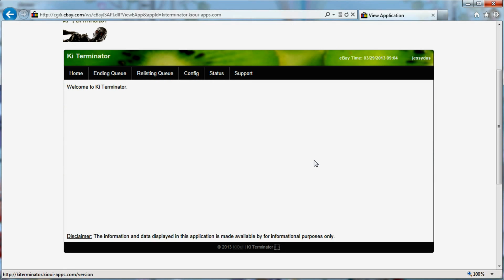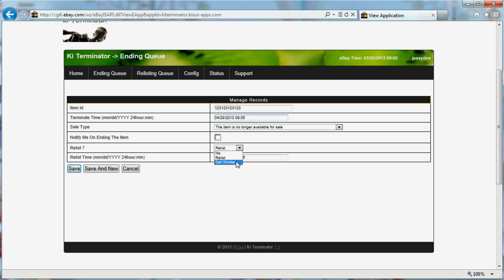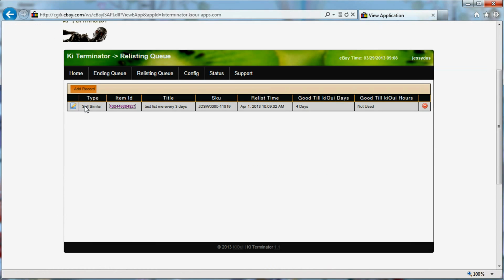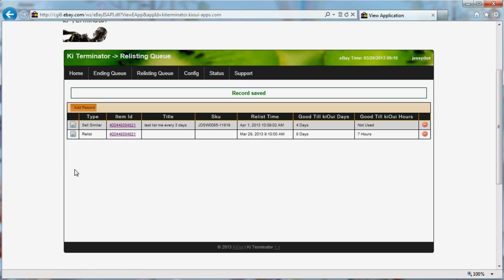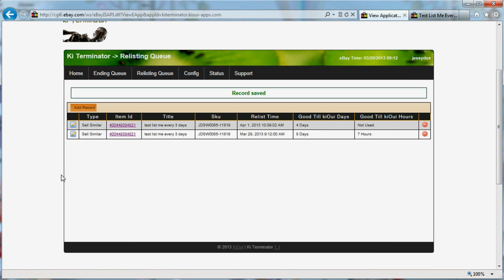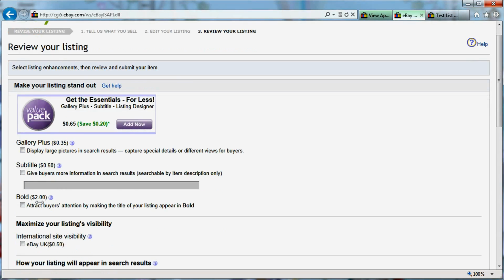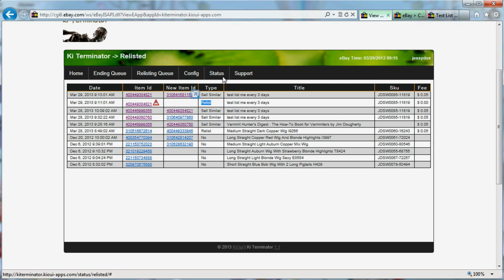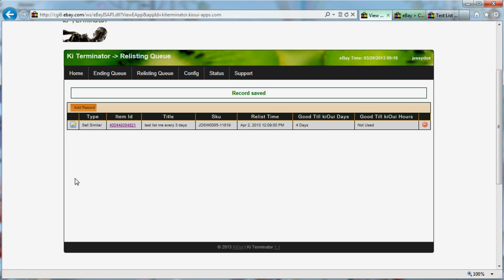ki Terminator - 102 - what's new in ki Terminator 1.1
Ki Terminator is a scheduler to end and relist your item.
Version 1.1 now includes "slee Similar" option as well as a new format called GTK (Good Till kiOui) that let you do the same as a GTC on ebay but on different legth (every 3 days , 4 days, 37 days, .)